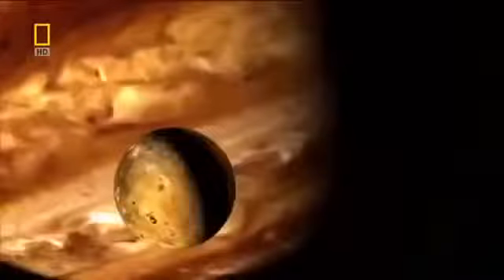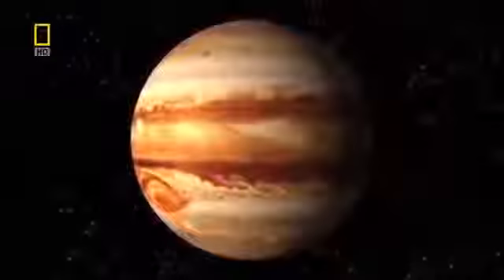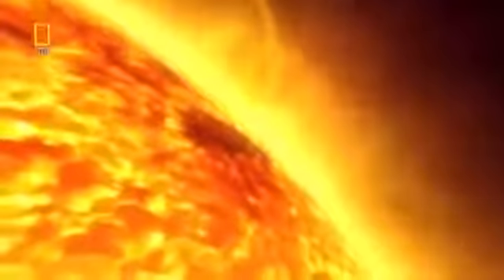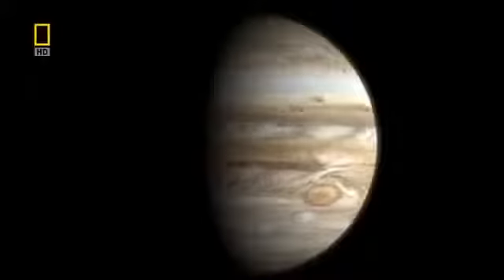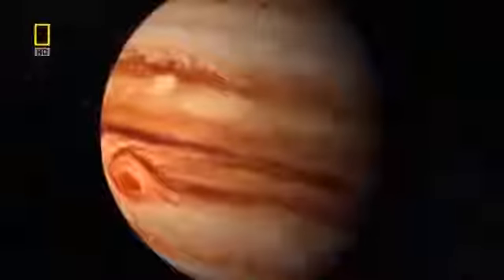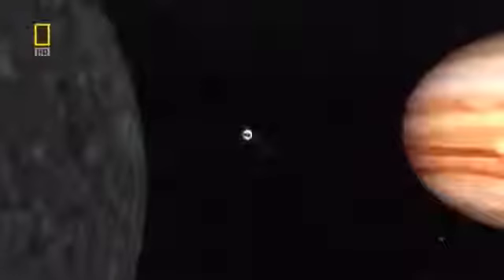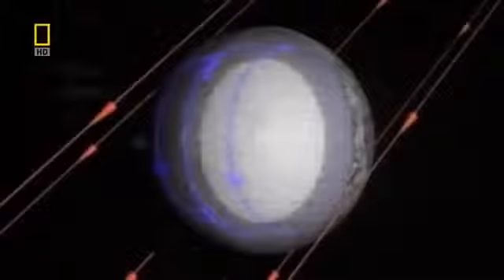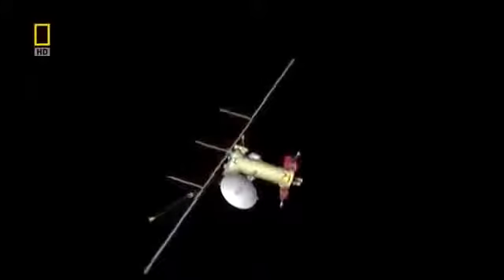The way to Jupiter Documentary national geography 7